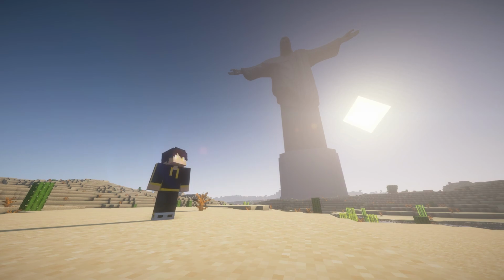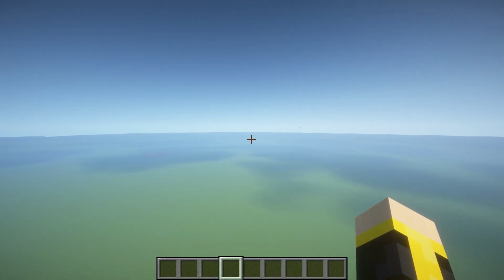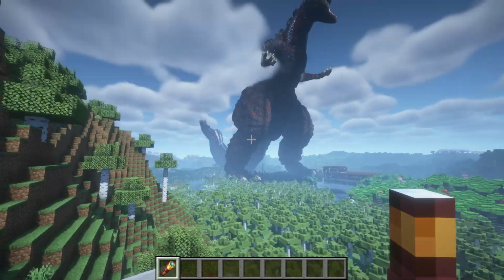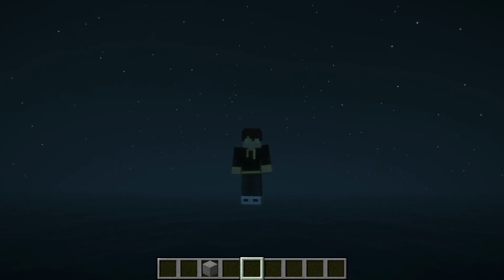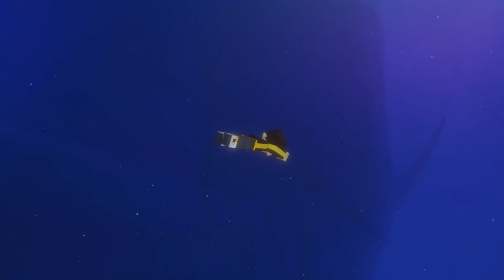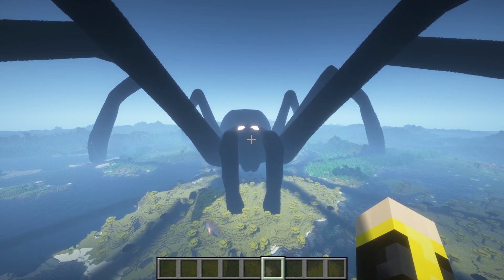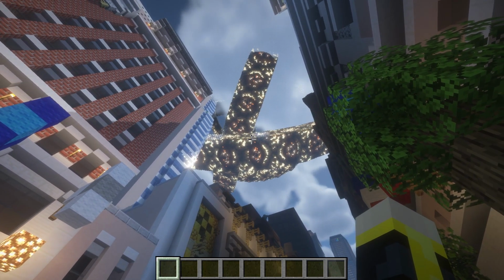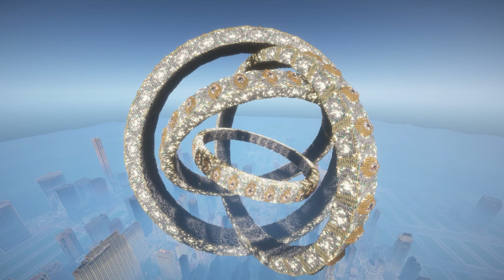I added MEGALOPHOBIA to MINECRAFT?!?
Today I'm going to be adding Megalophobia to Minecraft for Halloween, meaning adding Giant Structures and giant things into our world and seeing how the player reacts ... Be sure to stick around as you don't want to miss what we've got to show!!!

2nd Gaming Channel: @BuD-eR

Shoutout @Thr1te for the inspiration, be sure to check out his video!!

Mods Used:
Distant Horizons
Iris
Extended World Height (Y=2032)
Noisium
BSL Shaders - Original

💻 - Video Editor: @Myself

❗️ Please do not steal or reupload this video without permission from @ButterJaffa.